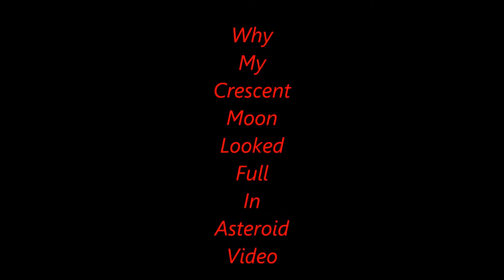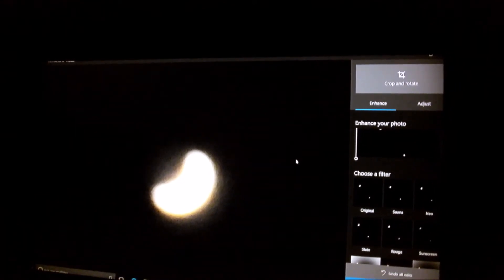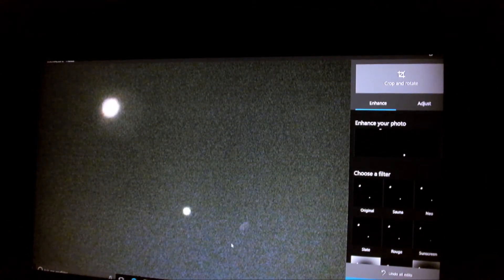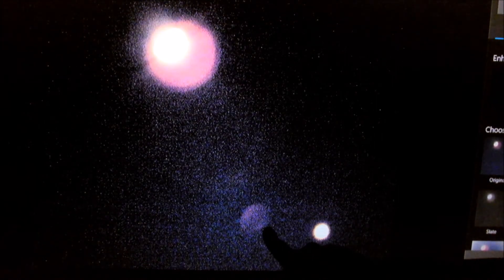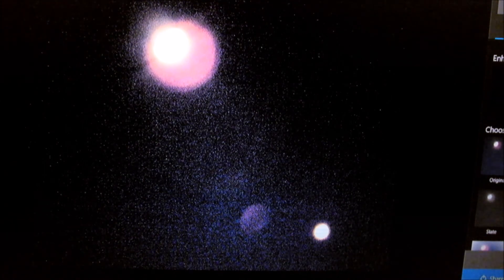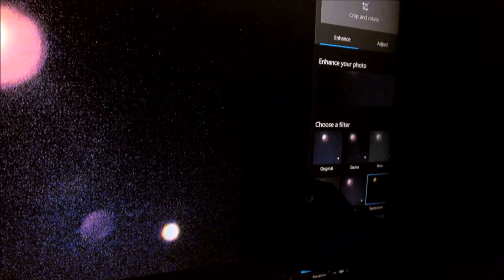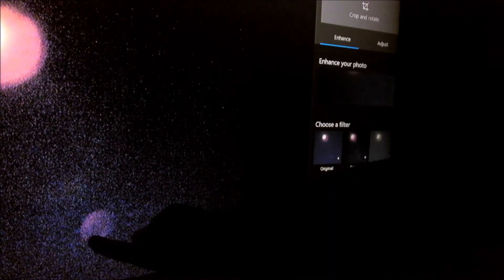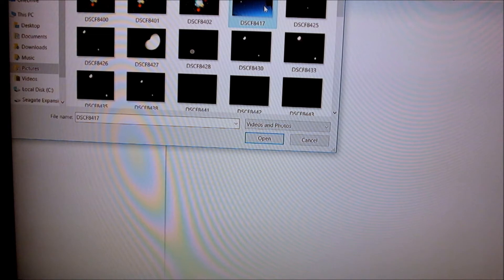Asteroid Update & Why My Crescent Moon Looked Full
I was asked to make this video so I took the time too. Follow up on that purple planet or asteroid in the lower Atmosphere. I was told it was accused of having taken the asteroid video on another earlier date, due to the size of my moon in my asteroid video. I even got hate mail loll. Here is the explanation and another shot in a different angle of the asteroid. Massive.